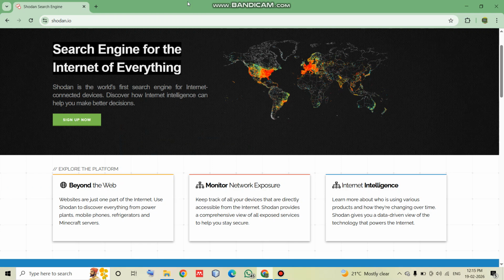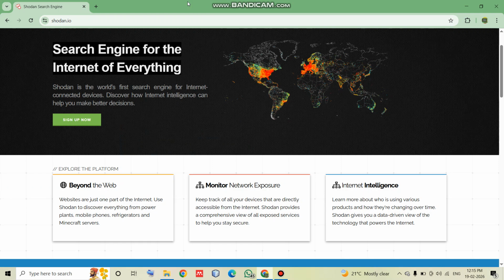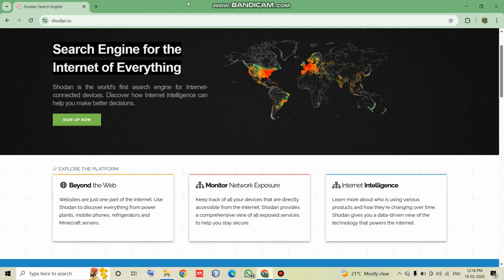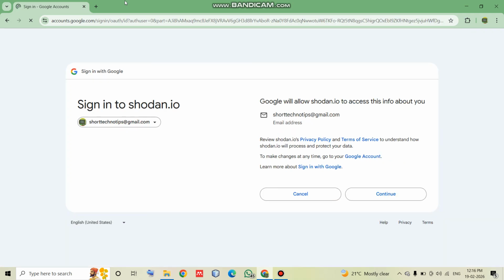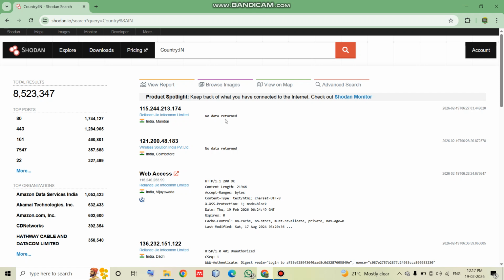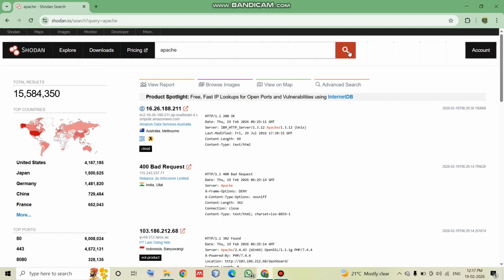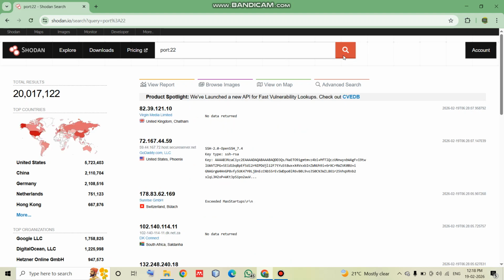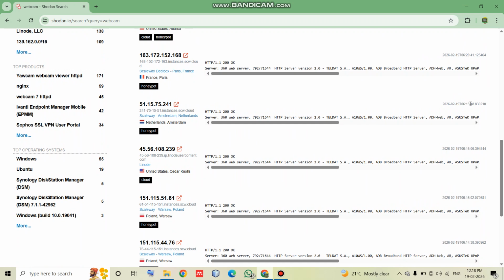“What is Shodan? 🔍 The Hacker’s Search Engine Explained | Shodan Tutorial for Beginners”shadon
In this video, its explained what  Shodan is, how it works, and why it is called the “Hacker’s Search Engine.”

What is Shodan?

How Shodan is different from Google

What information it collects

How to use it safely

Cybersecurity awareness tips